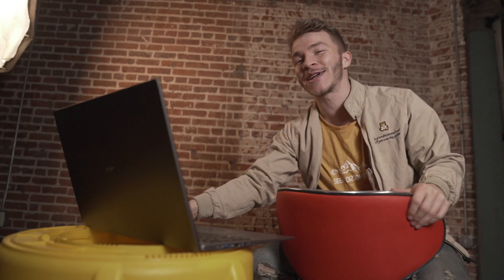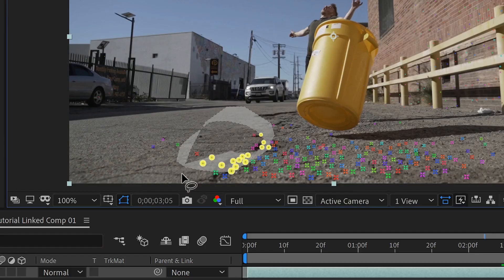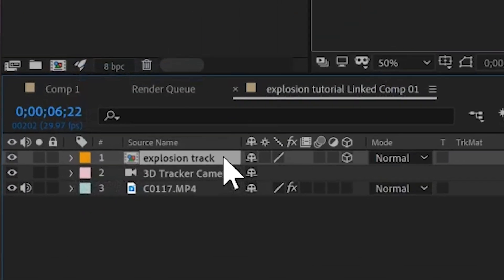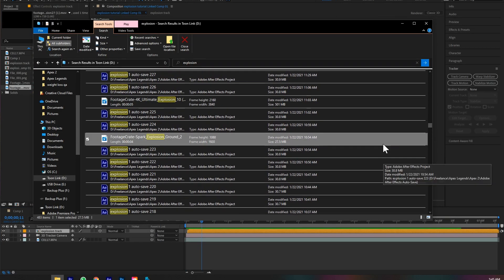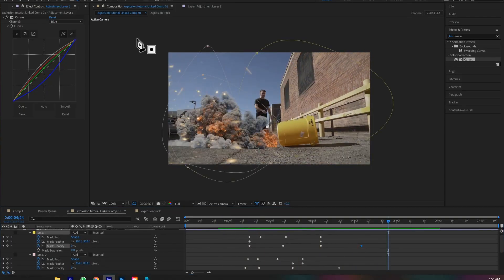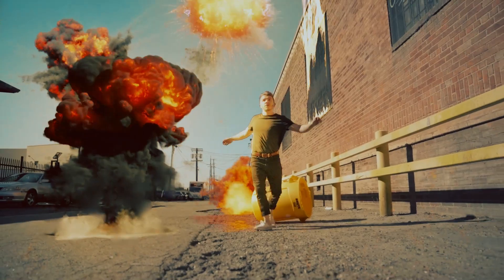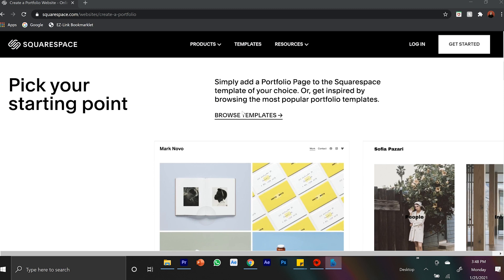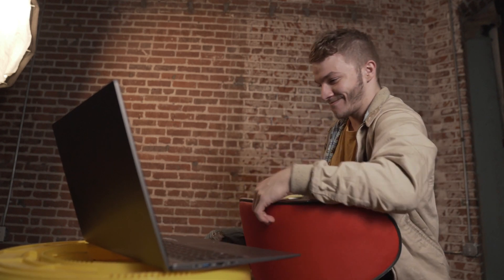The Smartest Way To Track And Animate An Explosion | After Effects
So I recently did a job for Apex Legends that was super explosive and I had to animate so many explosions that it's fresh on the top of my mind and so here is the best way to do it!!